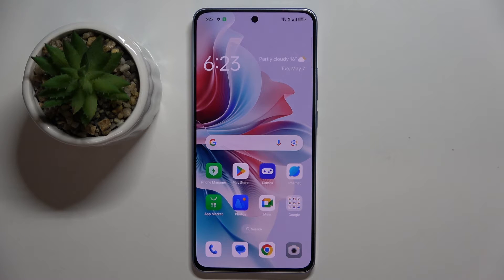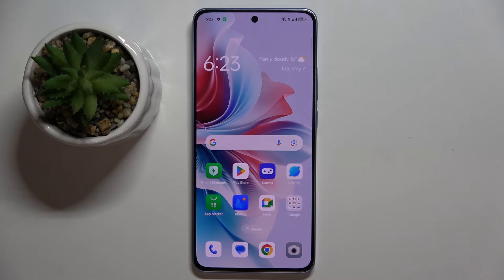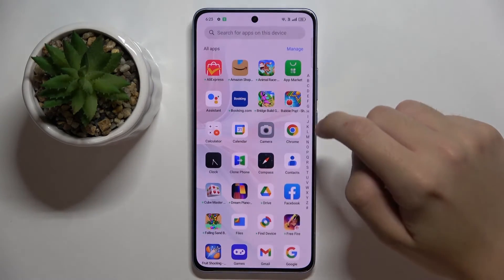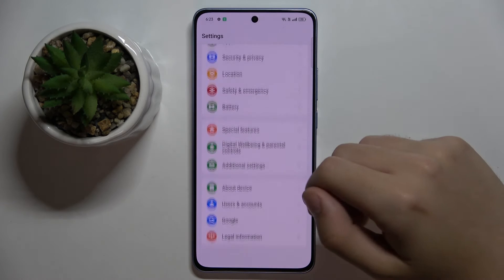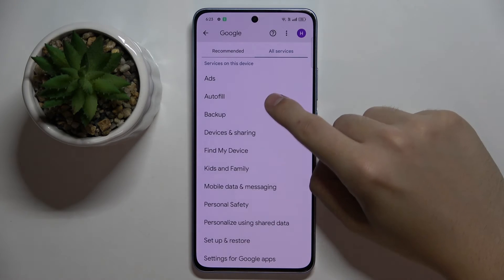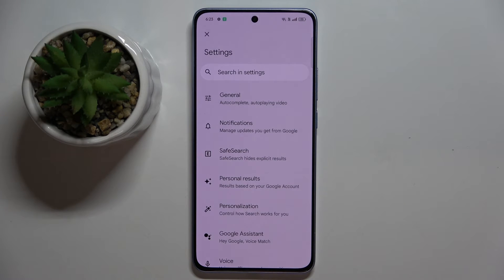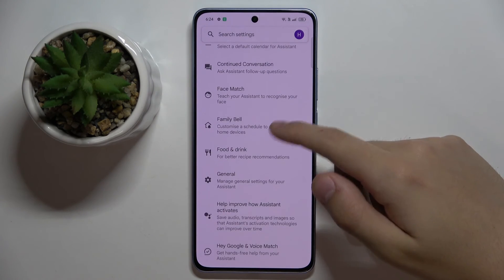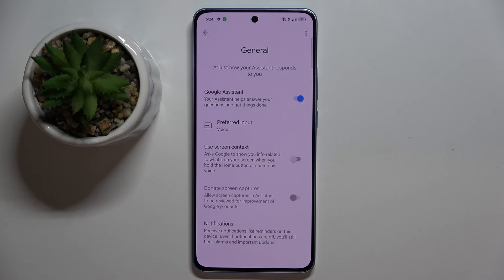Oppo Reno 11 F - How to Activate Google Assistant - Enhance Device Functionality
In this tutorial, we'll demonstrate how to activate Google Assistant on your Oppo Reno 11 F smartphone. The Google Assistant feature is essential for users who require assistance in managing their devices and accessing information quickly and efficiently. Whether you need to make calls, send messages, set reminders, or get answers to your questions, the Oppo Reno 11 F offers versatile options to suit your needs with its Google Assistant feature. We'll walk you through the process of accessing and activating Google Assistant, including enabling, disabling, and customizing its settings. Whether you're looking to make your device more efficient or navigate your device with ease, join us as we explore the Google Assistant feature on the Oppo Reno 11 F.

How to access the Google Assistant feature on the Oppo Reno 11 F? How to enable and disable the Google Assistant feature on the Oppo Reno 11 F? How to adjust the settings of the Google Assistant feature on the Oppo Reno 11 F? How to customize the Google Assistant feature for easy navigation on the Oppo Reno 11 F? How to remove or reset the Google Assistant feature on the Oppo Reno 11 F if needed?